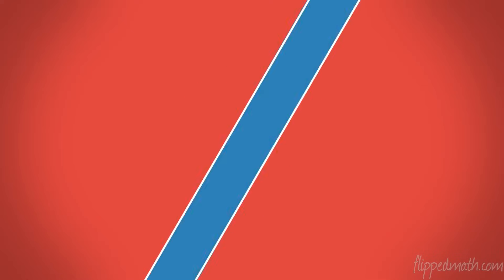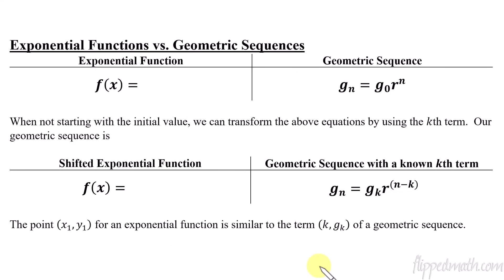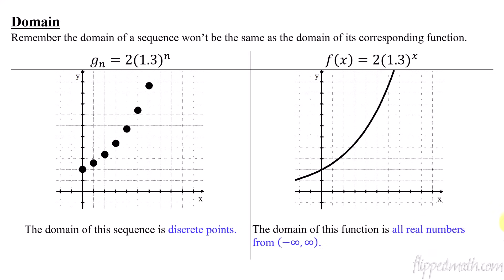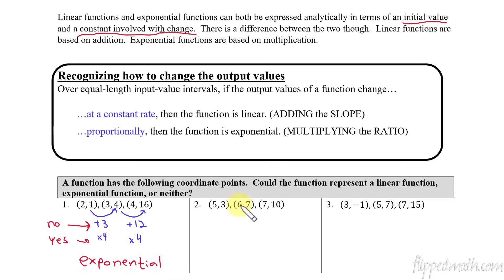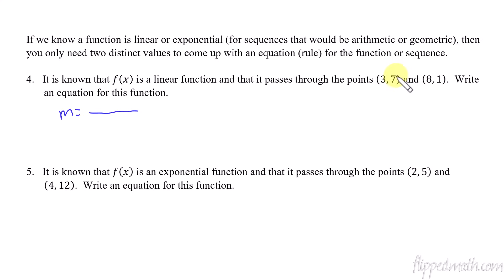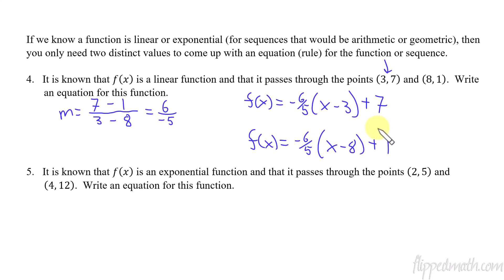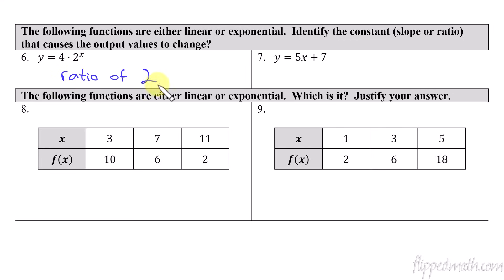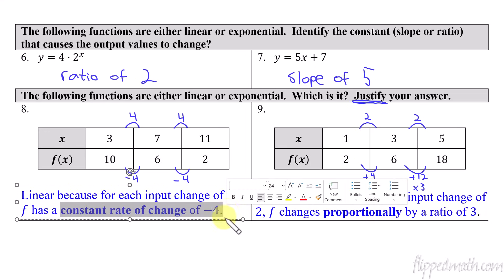AP Precalculus – 2.2 Change in Linear and Exponential Functions